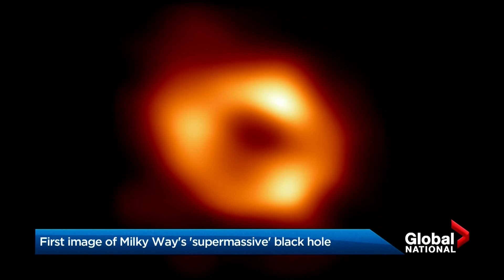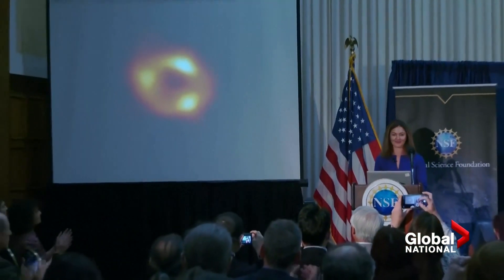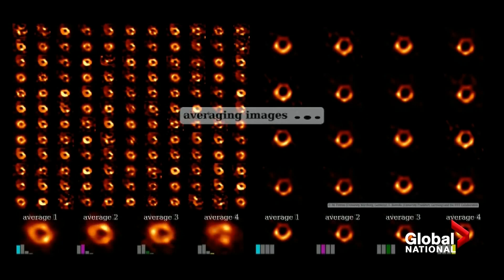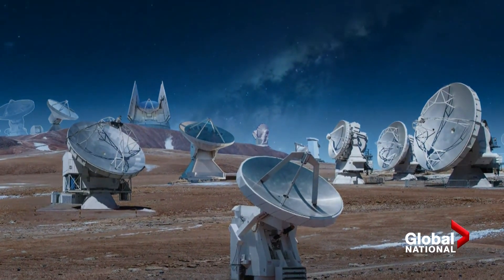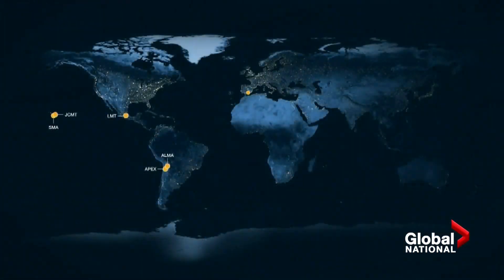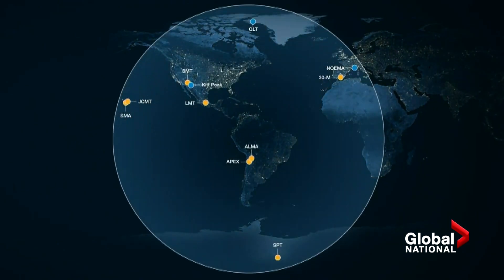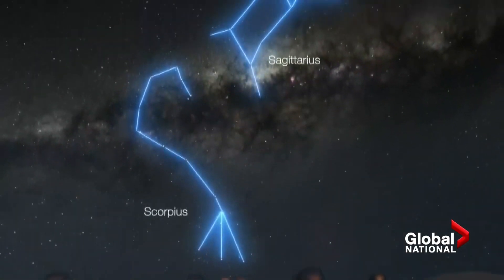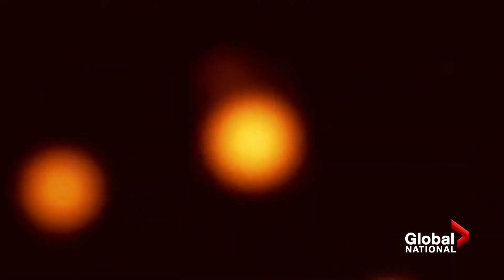Behind the efforts to capture 1st photo of Milky Way galaxy's supermassive black hole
Thanks to the help of ground-breaking technology and years of work, astronomers have managed to capture the first-ever image of what's lying at the centre of our Milky Way galaxy: a supermassive black hole.

They took the picture using the Event Horizon Telescope, which is actually 11 telescopes scattered around the world. When synced up, they create a virtual telescope dish as large as the earth itself.

Global’s Mike Drolet reports on the out-of-this-world glimpse into the supermassive black hole, Sagittarius A*.